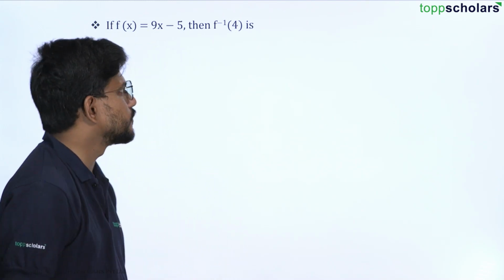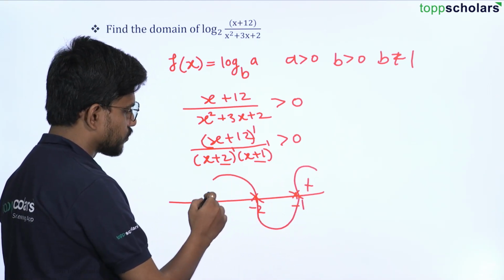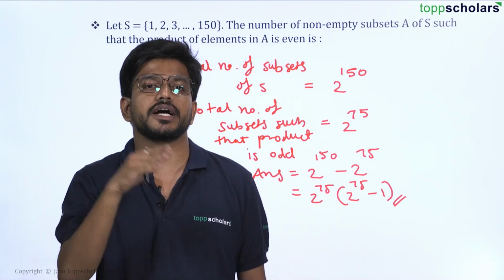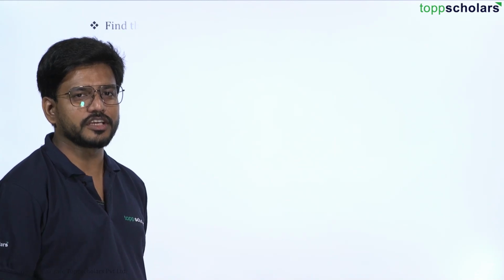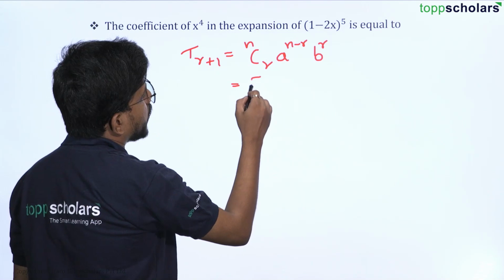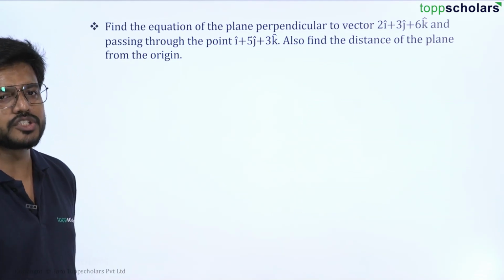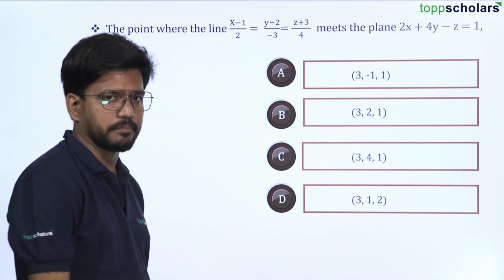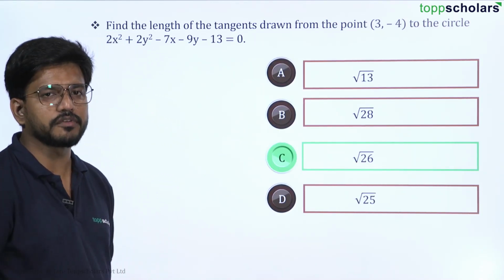CUET 2023 Maths | Top 10 Mandatory Questions For CUET 2023 | Secret trick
CUET 2023 Maths | BITSAT 2023 | Top 10 Mandatory Questions For CUET 2023 | CUET Exam City CHANGED | cuet 2023 | cuet 2023 | preparation | cuet 2023 preparation strategy